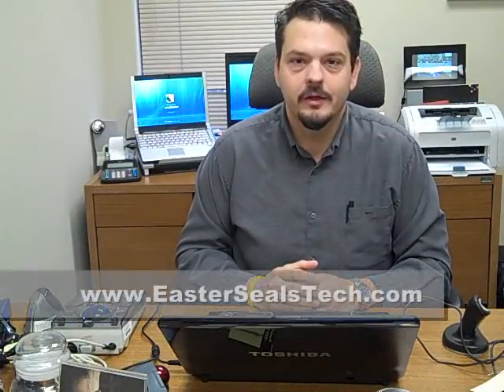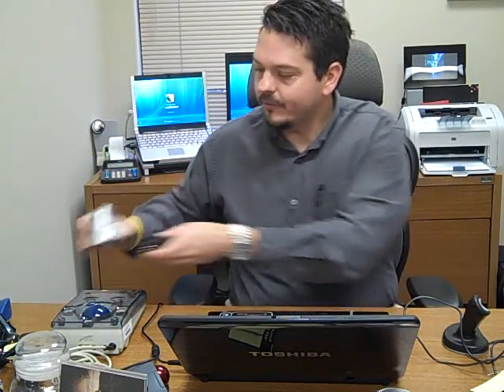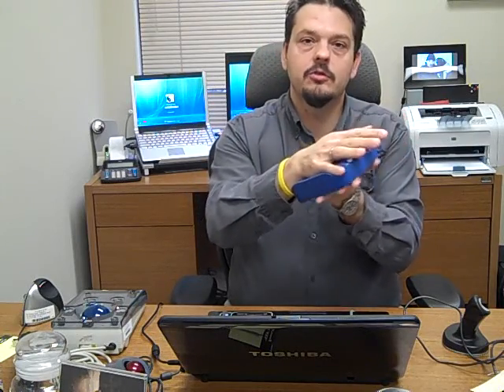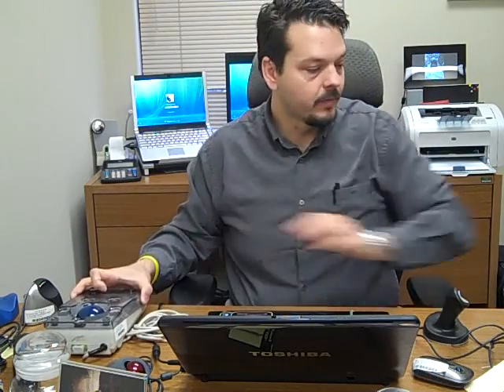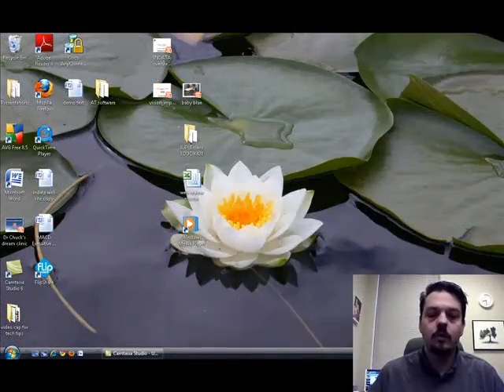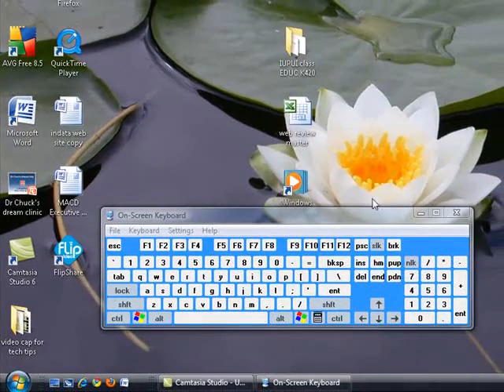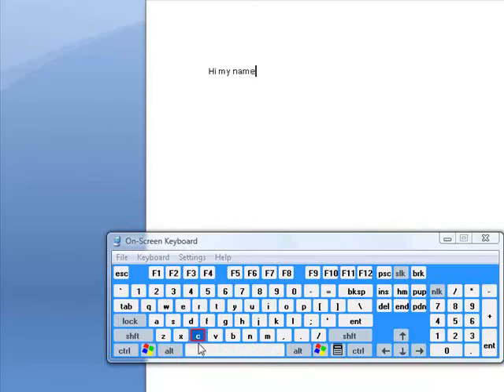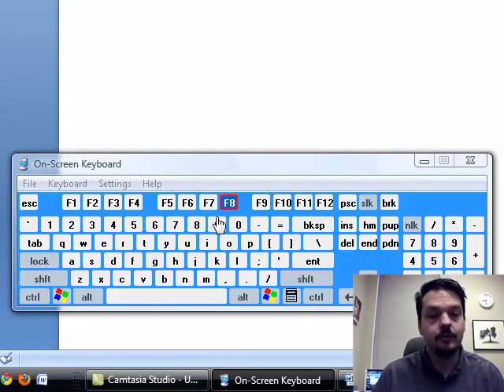Pointing Devices Tech Tip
This week's Tech Tip describes various types of pointing devices available and their benefits for those who utilize assistive technology.